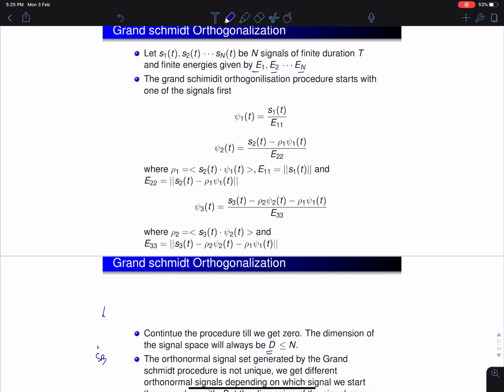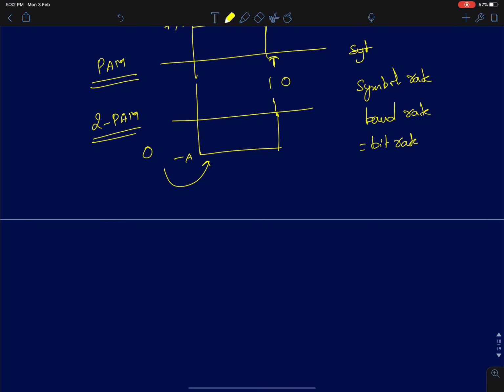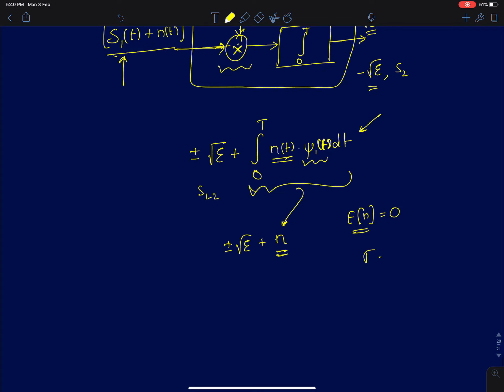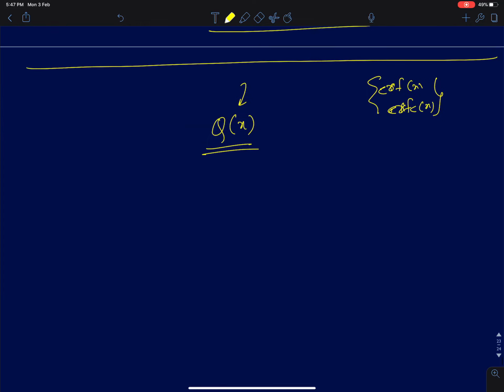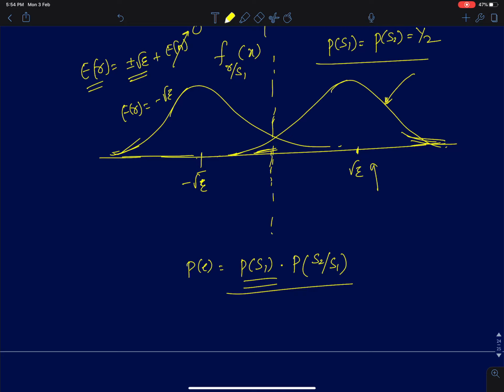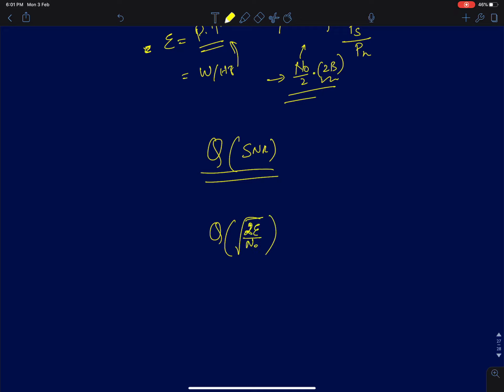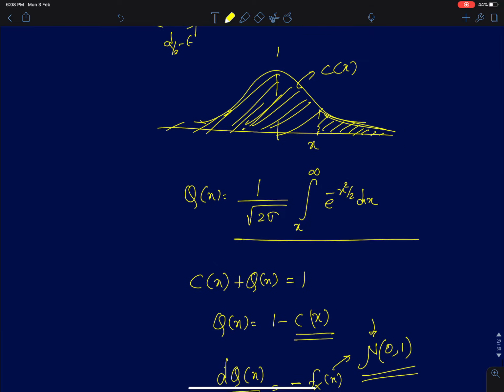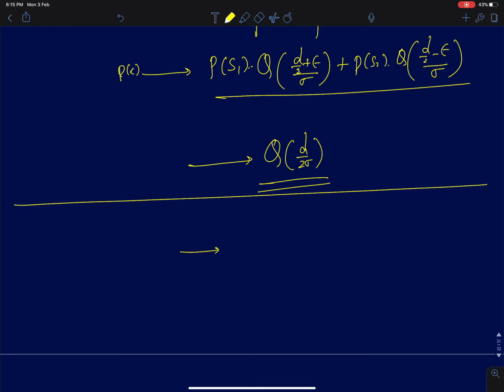MTN Lecture 11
BASEBAND_COMM